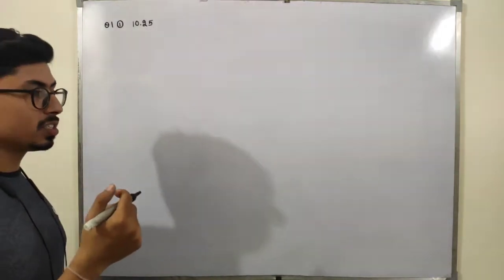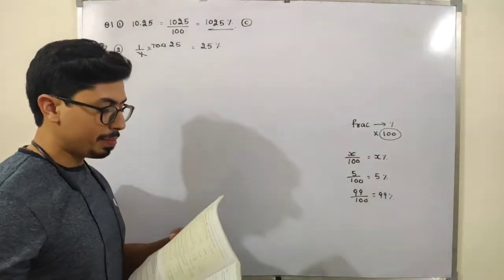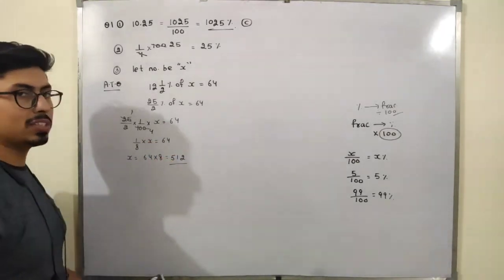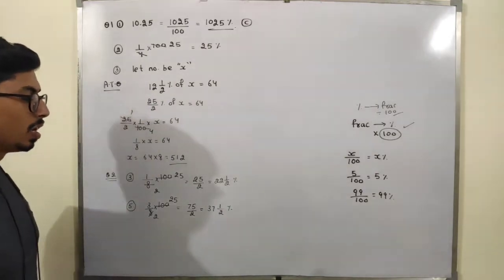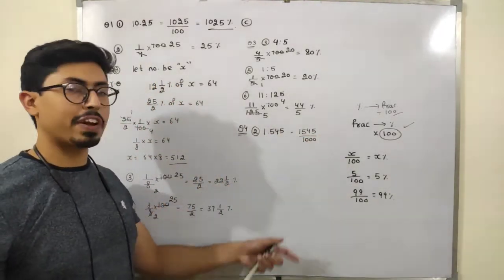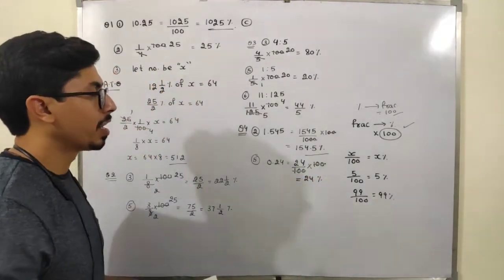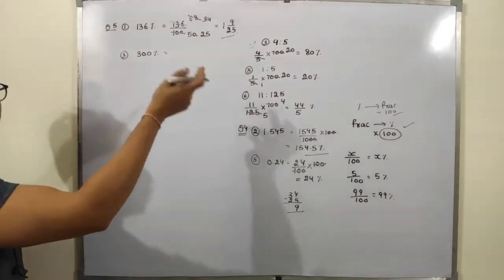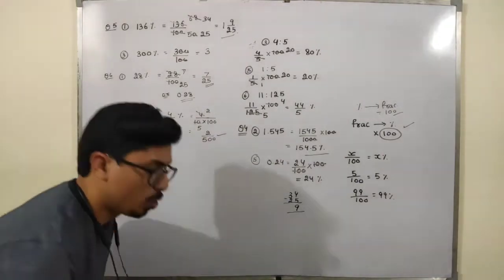Class 7 Assignment 5.3